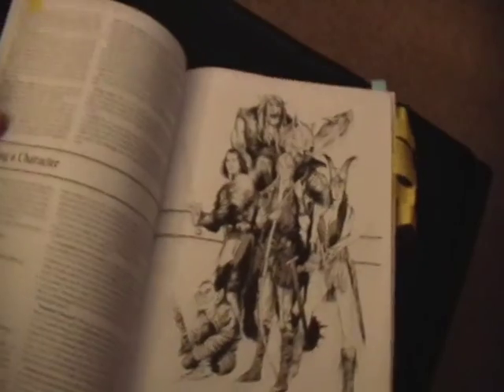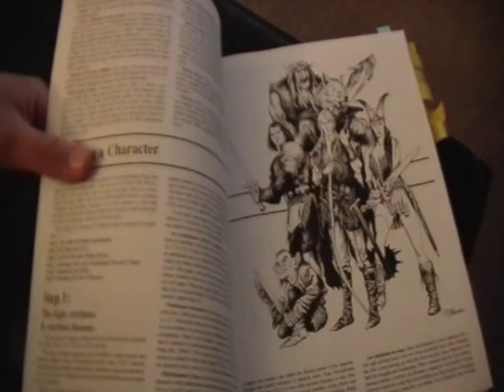Palladium Fantasy Character Generation Overview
This is just an overview of character creation for my favorite game Palladium Fantasy.